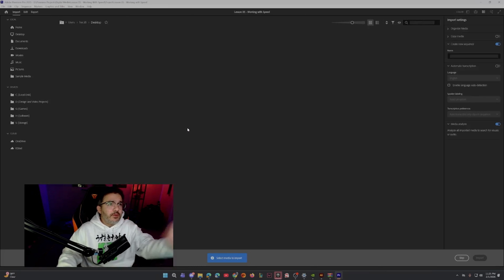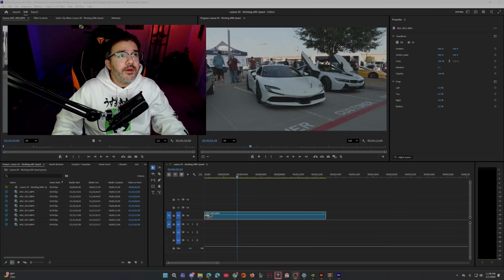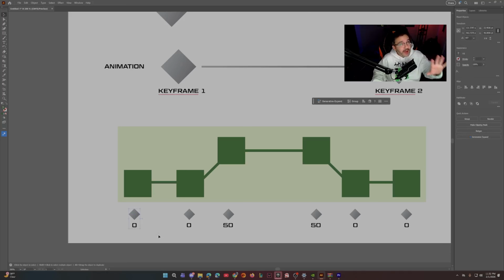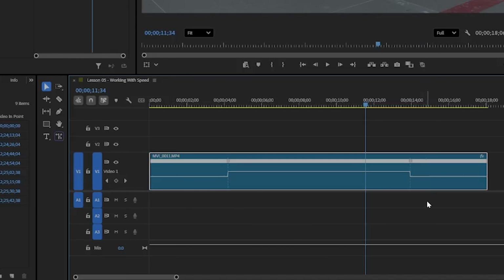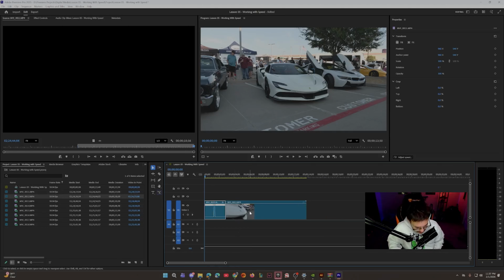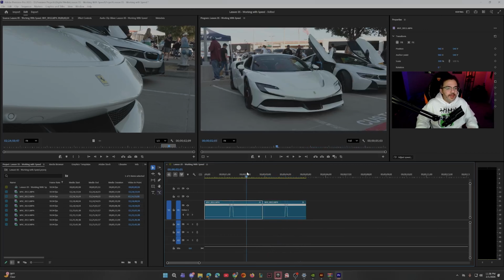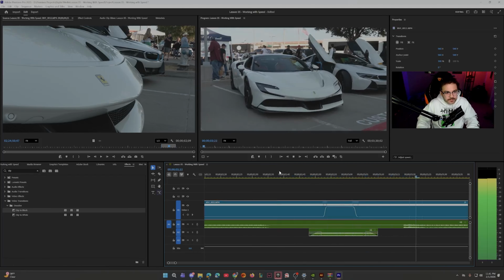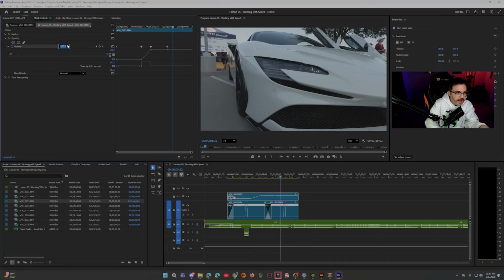Lesson 05 - Working With Speed - Tutorial